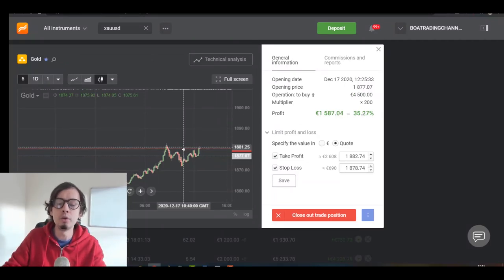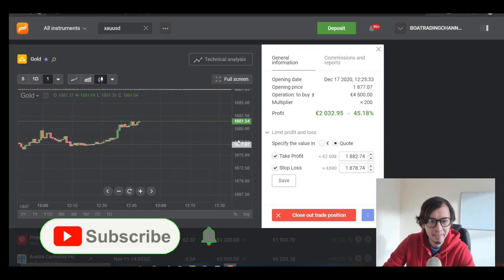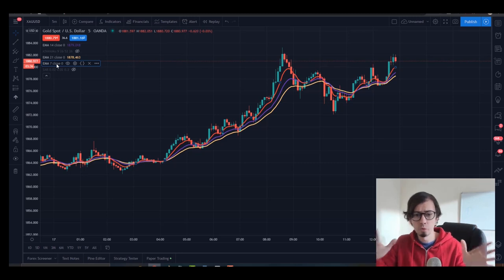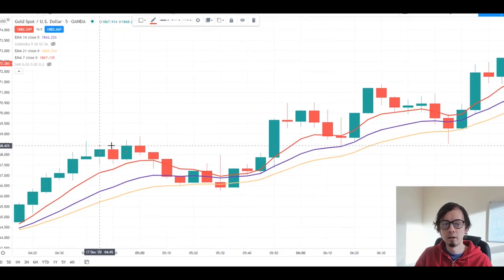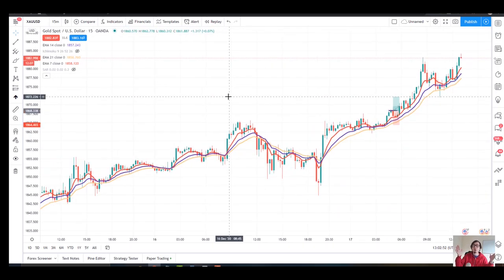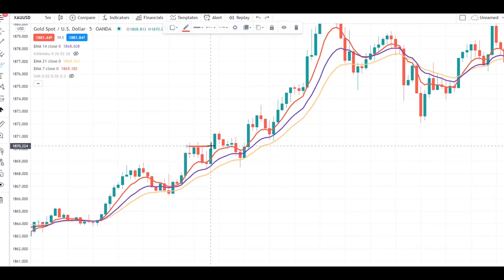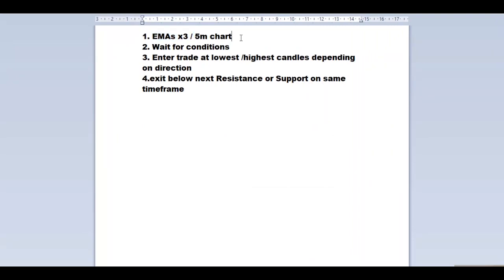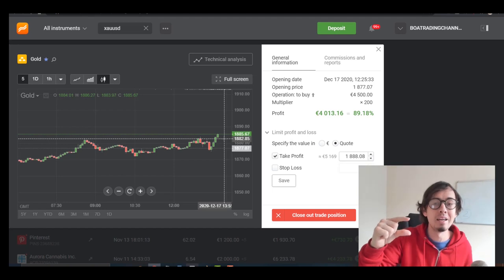Gold Scalping Strategy 5min chart | How to trade Gold for daily profits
1️⃣💰MY DAY TRADING ACADEMY + COPY MY TRADES EVERYDAY (Forex, Crypto, Stocks)➥

👇 $38,000 DOLLARS IN BONUSES : 👇
💰 Trade with BITGET ($8,000 BONUS 💰)
💰 Trade with Bybit ($30,000 BONUS 💰)

(Trading Academy, VIP Community, Copy My and Admin Trades Daily)
✅💰 UPSI-Profit Scalping Indicator ➥
Making money from the comfort of your own home is easier than ever with out Day Trading Academy.
✅► Join Our Academy!!! Receive trading signals for free 24h/7 days a week.